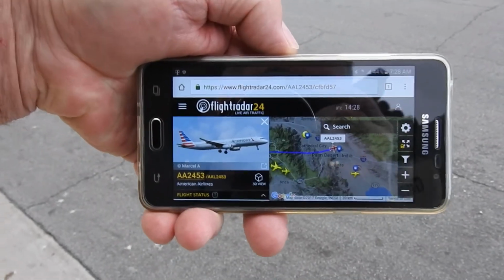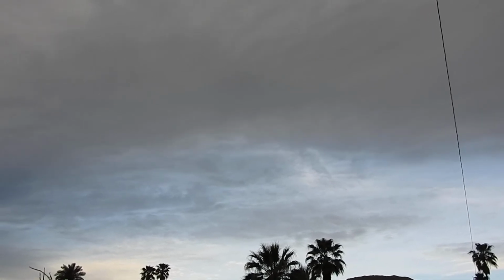Good info.. The FedX was not the one spraying it was the American I had on flightradar at the start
I have some good information here, so please listen to it all. As I'm typing this I'm listening to Dane Wigington's weekly report, Dane and I agree on so much! But, Dane needs to know this is a spiritual battle we are in!  The only one who is going to fix the mess Satan and the human race has done to earth is Jesus!

John 3:16 For God so loved the world.

After I reviewed what I shot Friday morning in Palm Desert, I saw that the FedX  jet did not leave the trail, it was the American jet I pulled up on Flightradar24 at the start of this video that left the trail, just had to clarify that, LOL.

I'm going to leave a couple of links here, that if anyone is interested on some very good research on geoengineering Peter Kirby has done some intense research!

Dr Judy Wood B.S. , M.S. , Ph.D in mechanical engineering along with being a professor teaching and testing in her classes the structural integrity of buildings and architecture and how it applies in the real world. Those are my words, in Dan's layman's explanation of who Dr. Judy Wood is! LOL

Dr Judy Wood hands down has the truth on what happened on 911!  Here are some of her lectures, I have her book "Where Did The Towers Go?" "Evidence of Directed Free-Energy Technology On 911"

You want to know the truth about 911 GET DR. WOOD'S BOOK!